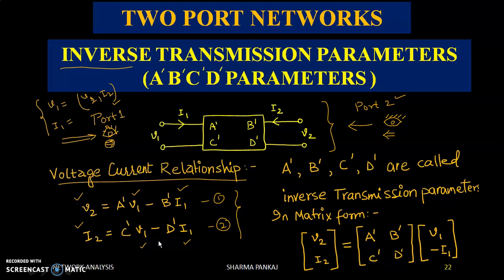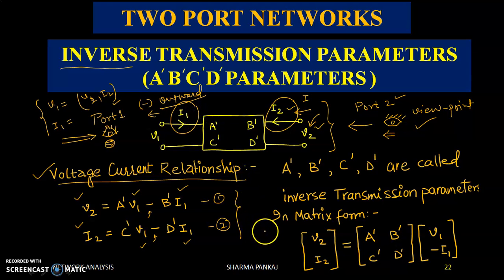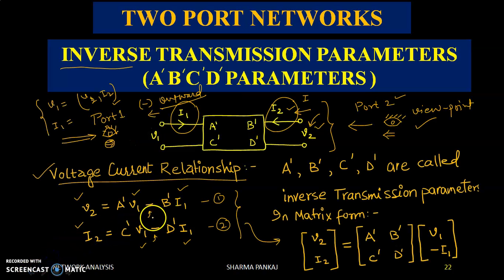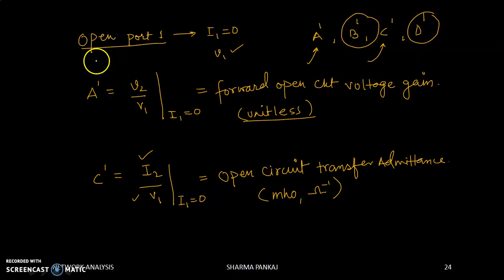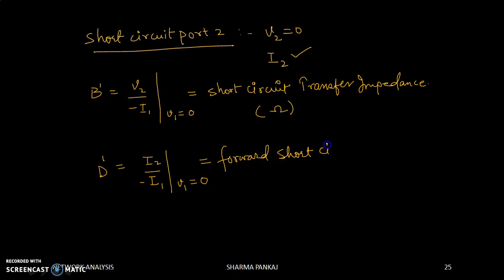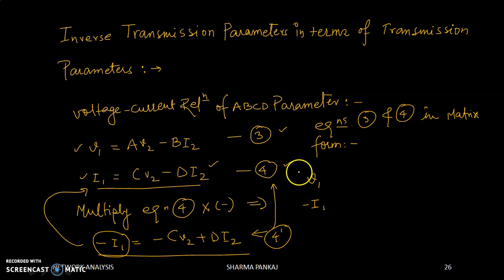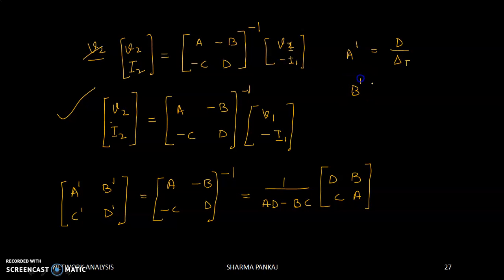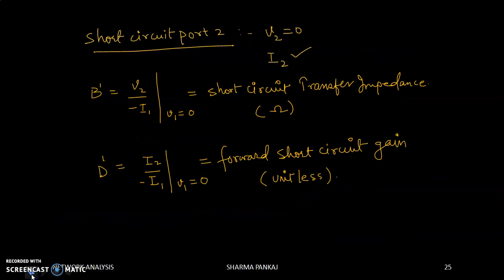INVERSE TRANSMISSION PARAMETERS:TWO PORT NETWORKS